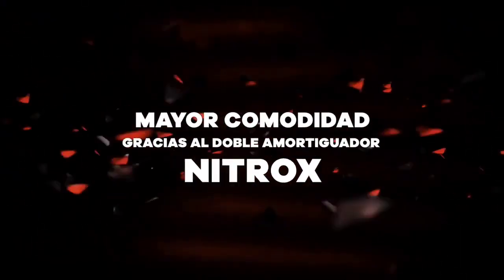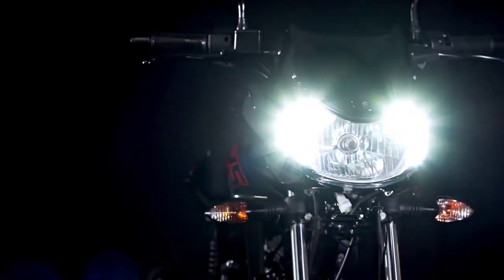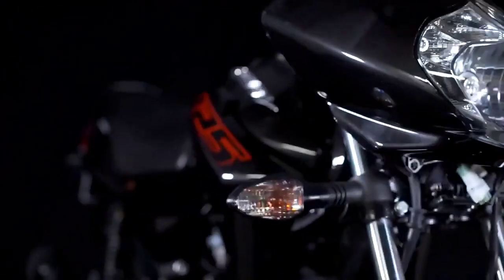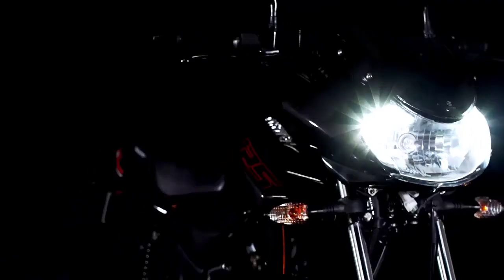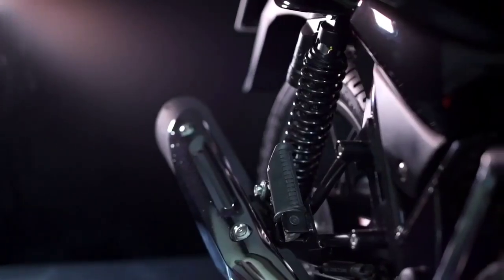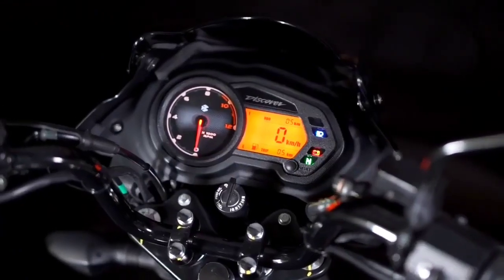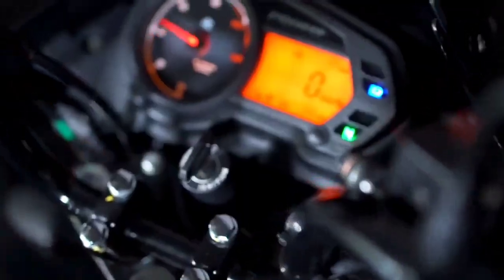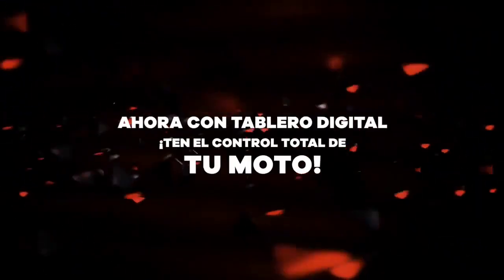2021 Bajaj Discover 125 UG 😱🤯 Launch In India? || Launch Date ?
2021 Bajaj Discover 125 UG 😱🤯 Launch In India? || Launch Date ? || Discover 125 UG India

Hello friends,

In this video I am going to tell you about All new  Bajaj Discover 125 UG model.

Bajaj Pulsar 125 Split Seat BS6

Bajaj Pulsar 125 BS6 Price??

Bajaj Pulsar 125 Mileage??

Bajaj Pulsar 125 Split Seat BS6 Price??

Bajaj Pulsar Bs6 Model

Bajaj Pulsar 220 F Model

Bajaj Pulsar Bs6 Price??

Bajaj Pulsar Bs6 New Changes??

Bajaj Pulsar 220 Bs6 Model

Pulsar 220f BS6

Bajaj Pulsar 125 Model

Bajaj Pulsar 125 BS6

Bajaj Pulsar 125 Bs6 Model

so,

Video ko Pura Dekh Lena Sab Malum Ho Jyaga.

Hope you liked the video then don't forget to.